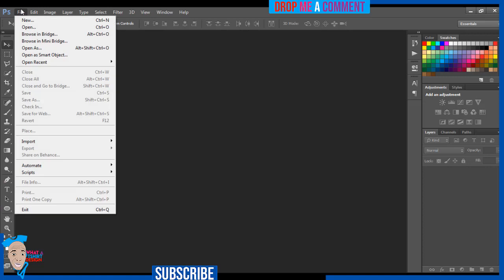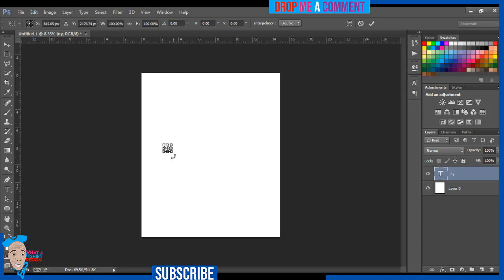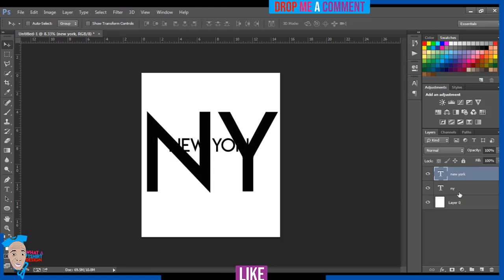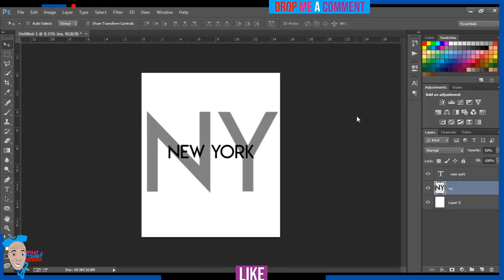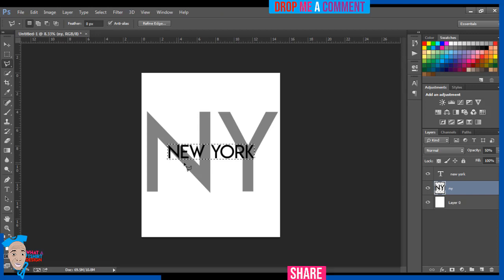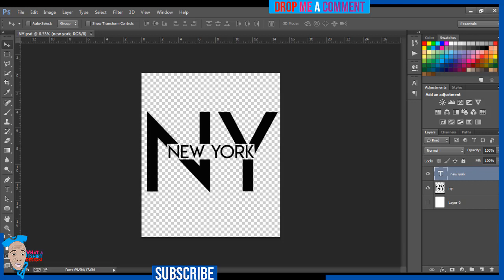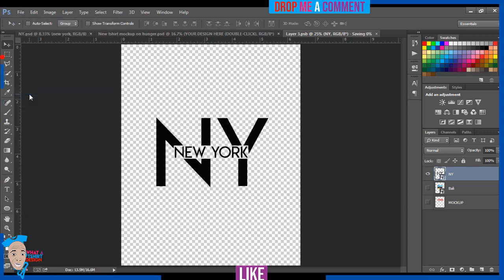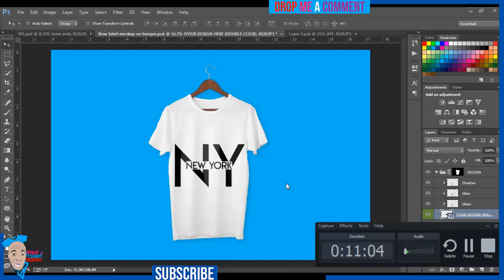How To Create Tshirt Designs That Sell and MAKE MONEY 2020 Tutorial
how to create tshirt designs that sell And Mockup  In Photoshop 2020 Tutorial with Mockup  In Photoshop 2020.

In this video, you will learn how to create tshirt designs that sell in photoshop. I would advise if you want to learn properly watch this video to the end! If you want to come back and rewatch it in the future, then SAVE this video and also SHARE IT!

This video is in line with:

how to create tshirt designs that sell, t shirt design photoshop,
charley pangus, teespring, photoshop t shirt design, tshirt design,
teespring design, make money on teespring, graphic design, how to,
print on demand, greg gottfried, t shirt design tutorial, gottfried09,
merch by amazon, t-shirt design tutorial, charley pangus shirt design,
photoshop tshirt design, make money online 2020, how to create tshirt designs,
how to create a tshirt design in photoshop, passive income

how to create tshirt designs that sell And Mockup  In Photoshop 2020 Tutorial - charley pangus Way!